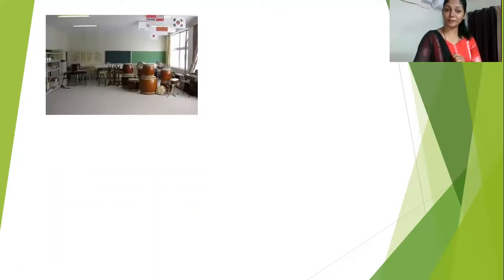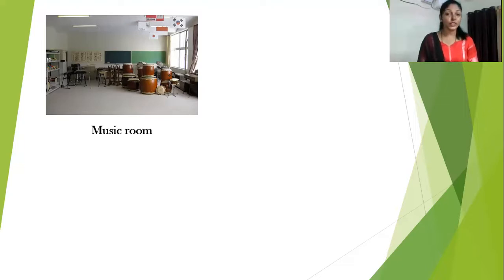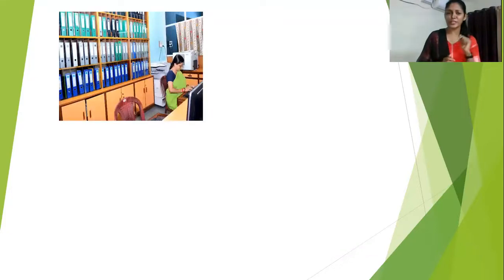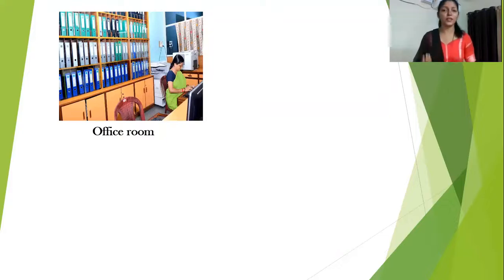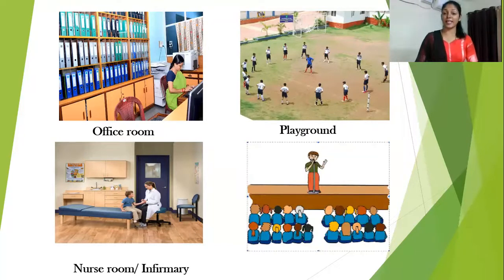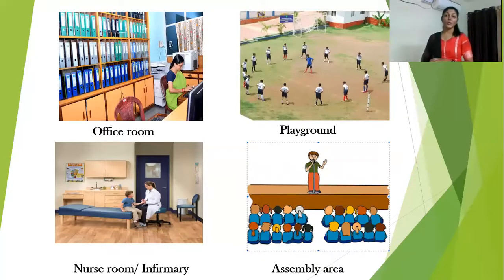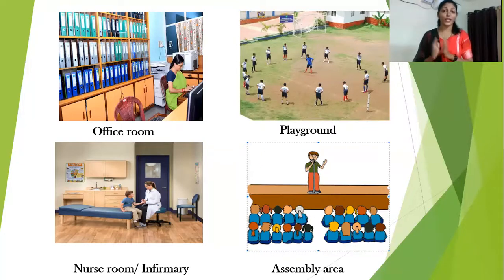Podar Internatinal School Mangalore Grade II EVS Fun In School